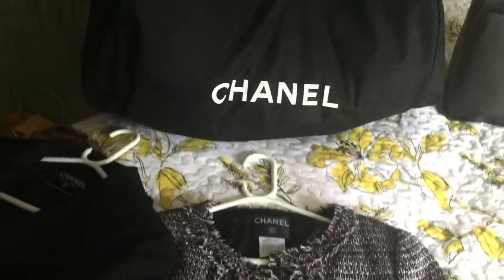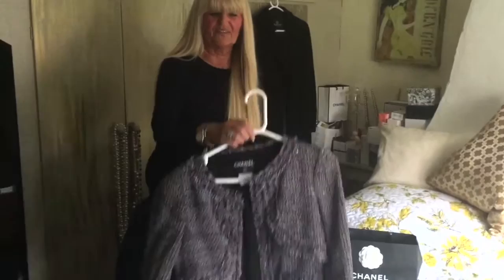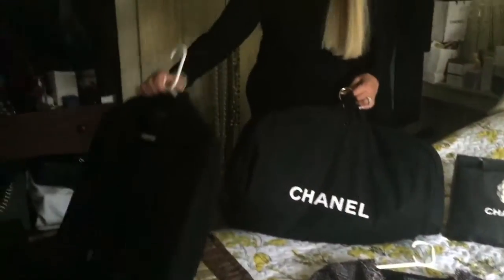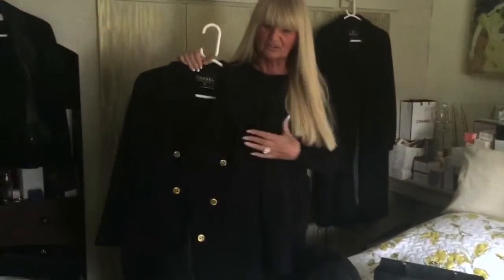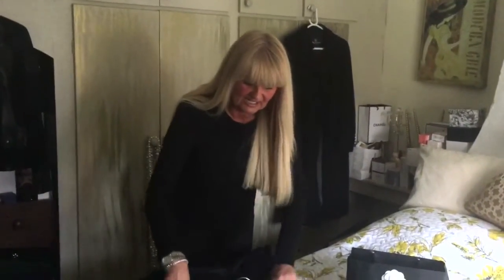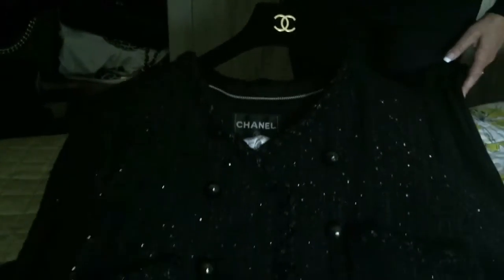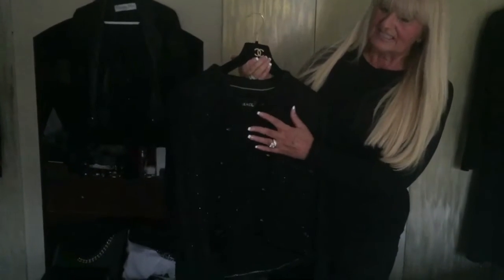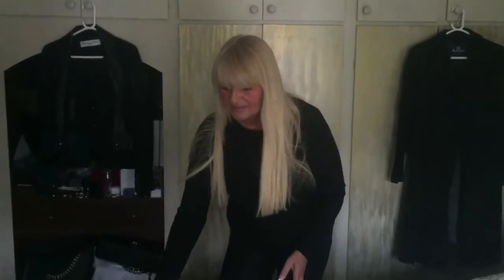THE SHOPPER Loves Chanel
I have loved and worn Chanel since I first made my fortune in the 80's.

I love to shop second hand but sometimes investing in something you love, i did get to descend the stairs at the iconic 31 Rue Cambon, Paris, is an incredible, unforgettable experience.